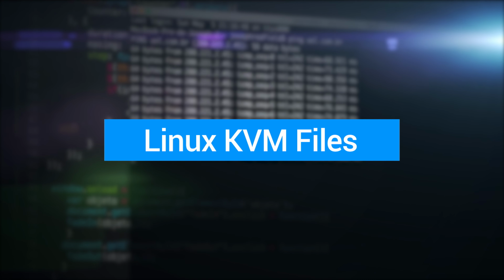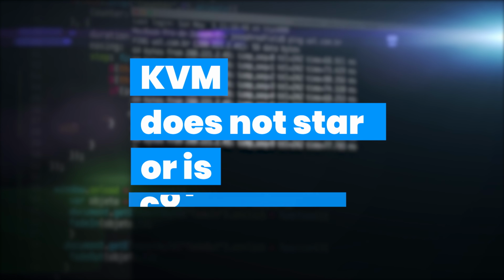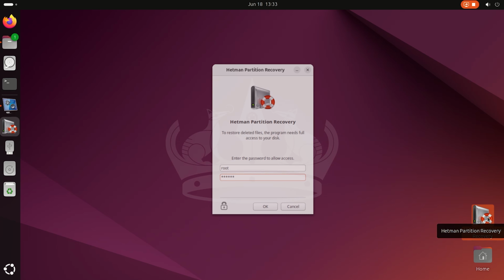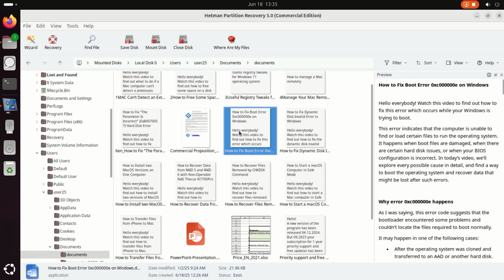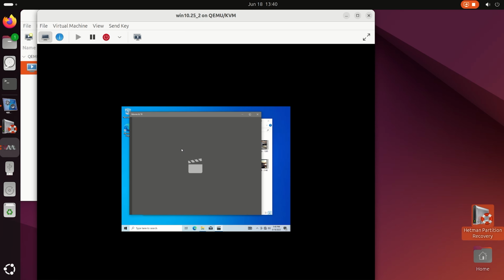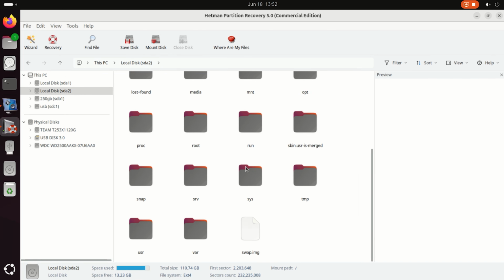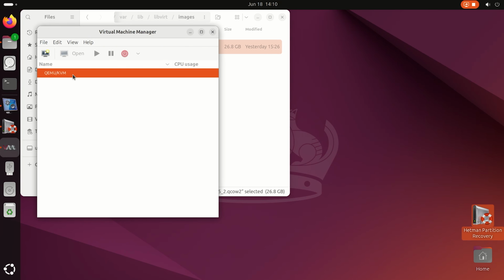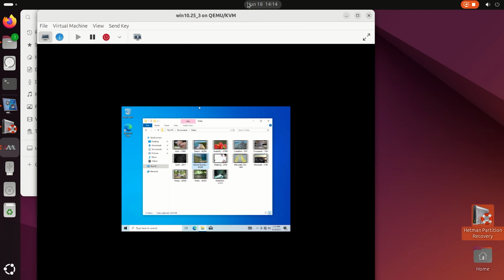Recover Linux KVM Virtual Machines After Error or Deletion – Step by Step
⭐⭐⭐⭐⭐ Learn how to recover data from Linux KVM virtual machines after crashes, corruption, or accidental deletion. This step-by-step tutorial covers practical recovery techniques, mounting restored VMs, and avoiding common mistakes that can lead to permanent data loss.

In this video, you’ll discover how to:
Locate Linux KVM VM files and understand their structure;
Recover data from damaged or unbootable virtual machines;
Restore deleted Linux KVM VMs safely;
Mount freshly recovered VMs and verify your files;

This guide is perfect for system administrators, developers, and anyone running Linux KVM virtual machines who needs reliable recovery strategies. Don’t panic — your data isn’t lost forever. Watch now and bring your Linux KVM VMs back to life!

👉 How to Recover Data From Linux KVM Virtual Machines After Error Or Removal

📚 Content:
00:00 - Intro
00:17 - Files of a Linux KVM virtual machine
01:34 - Recovering a damaged or unbootable VM
05:32 - Recovering a deleted Linux KVM virtual machine
08:02 - Mounting a freshly recovered Linux KVM VM
09:52 - Conclusions